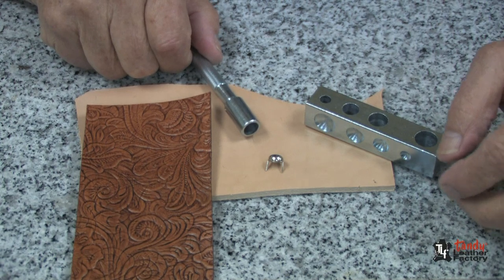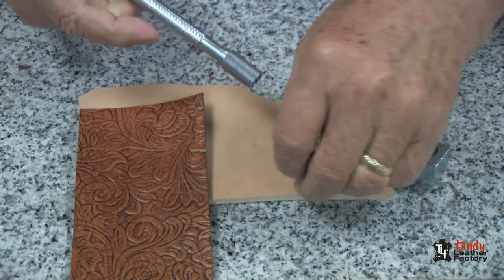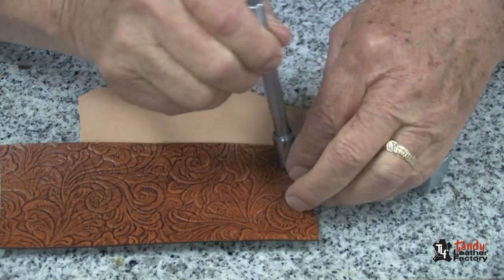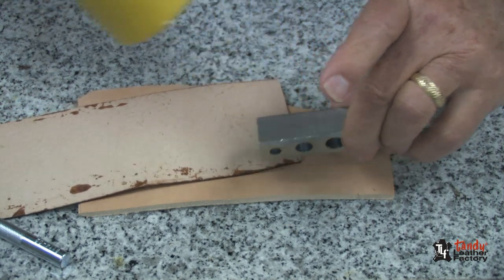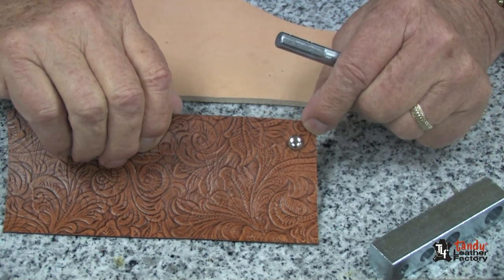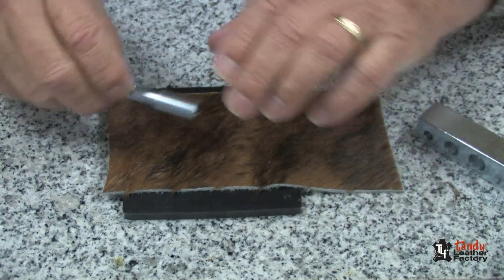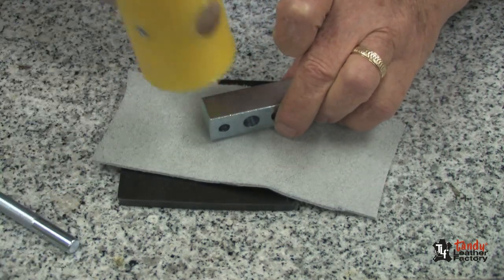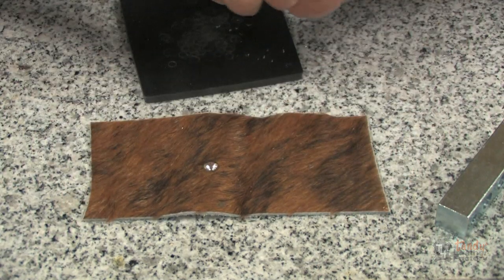Hand Spot Setting Tool Leather Tutorial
This item has been discontinued, however individual spot setters are available
The alternate setter is just the ticket for setting 1/4" Round Spots #1330.
Use setter #8114-01 for 1/4" Spots
Use setter #8114-02 for 3/8" Spots
Use setter #8114-03 for 7/16" Spots
Use setter #8114-04 for 1/2" Spots